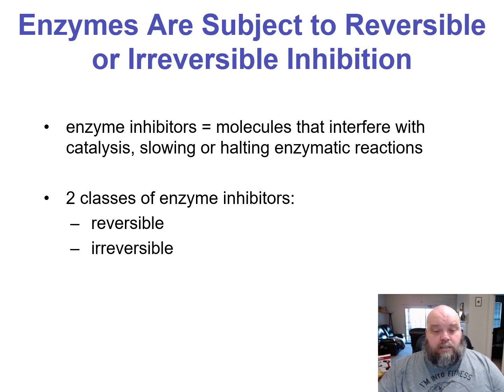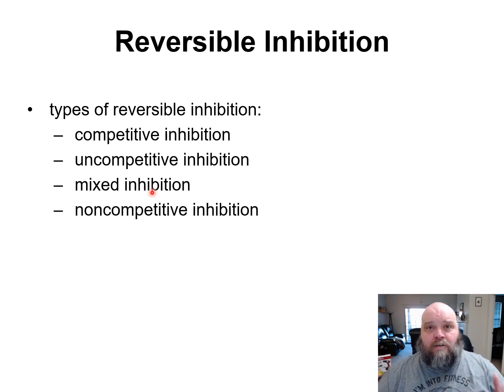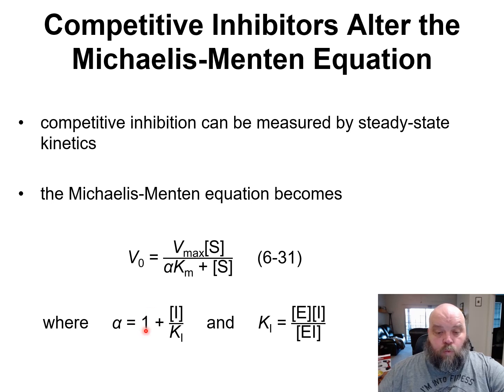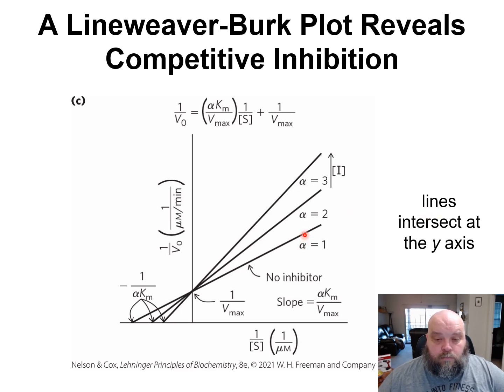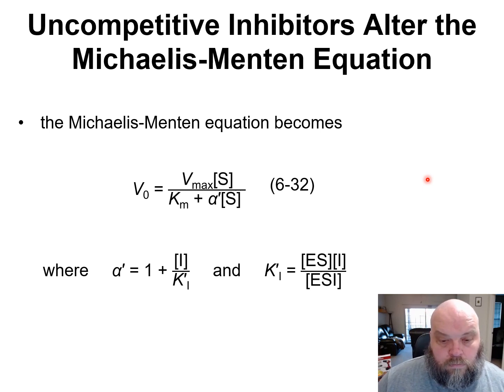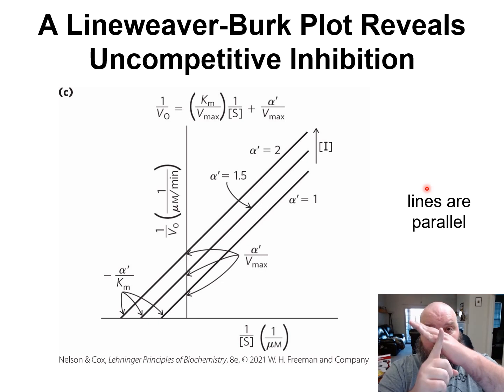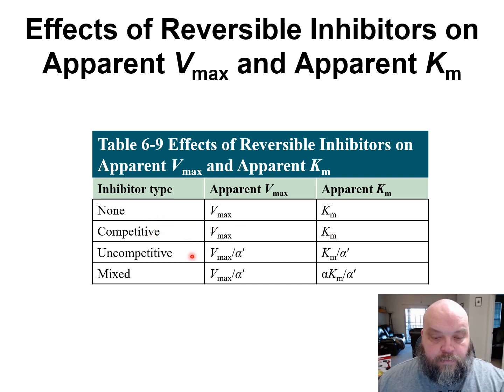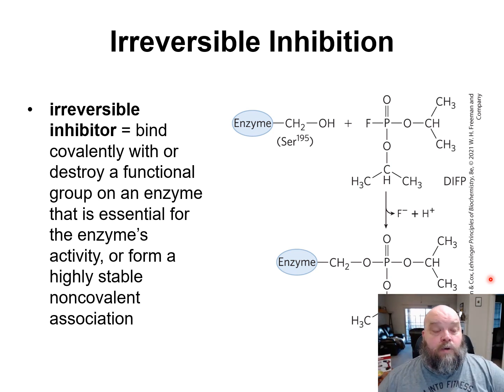Biochem Lecture 6 3C